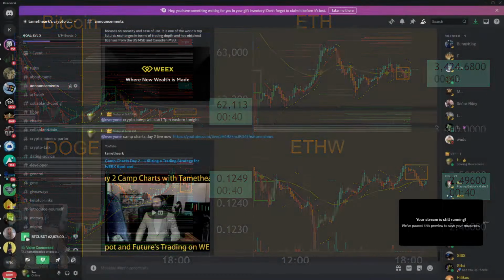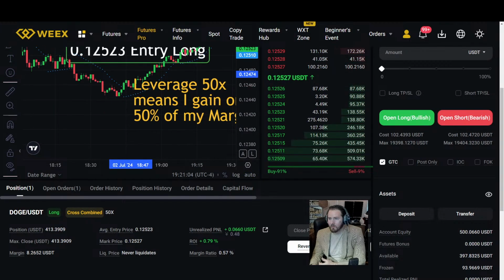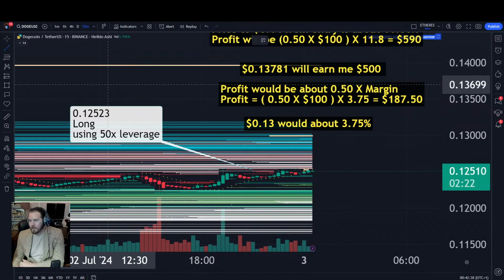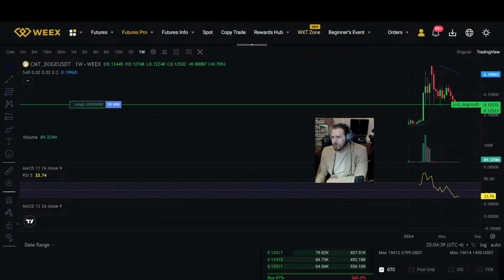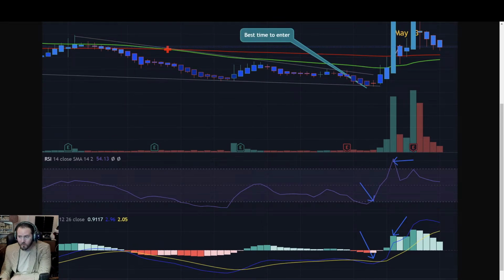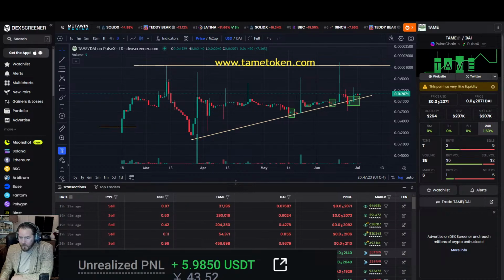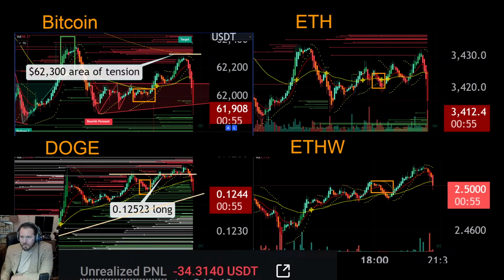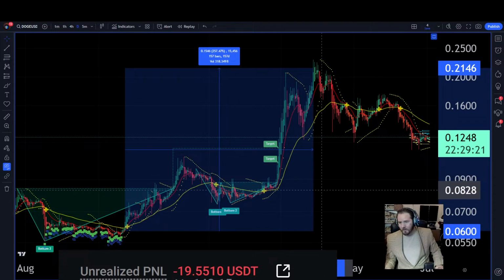Camp Charts Day 2 - Utilizing a Trading Strategy for WEEX Spot and Future's Trading by Tametheark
SEC sues Robinhood the largest dogecoin holder
Gamestop pumping with Roaring Kitty back on the scene!